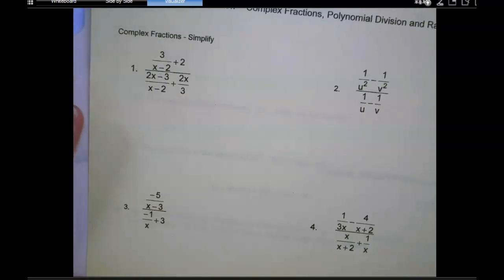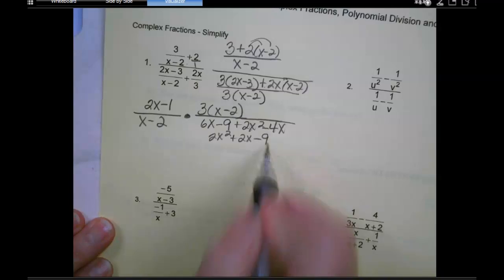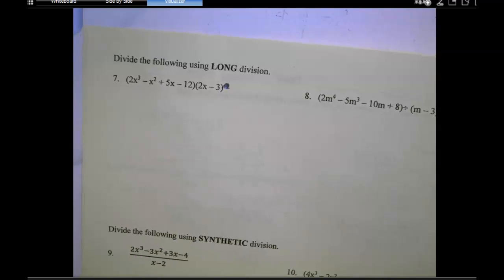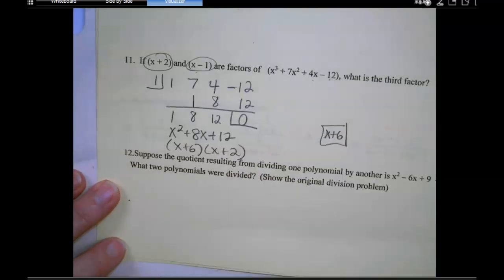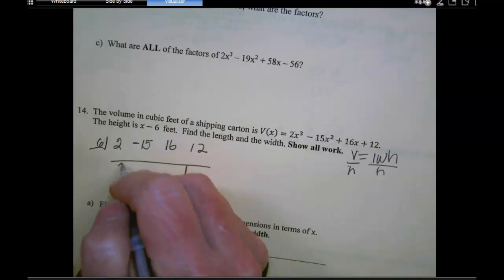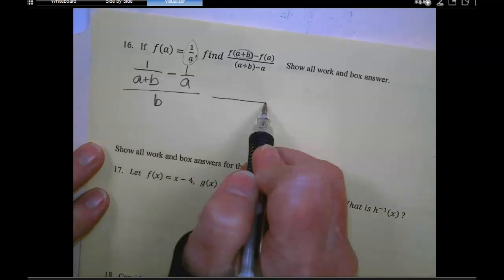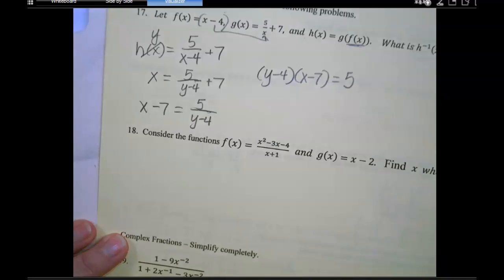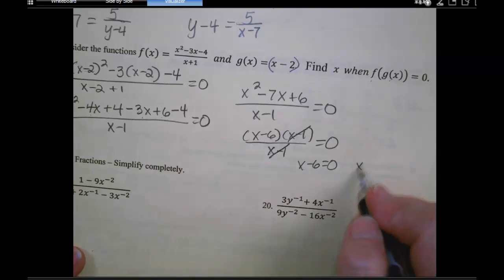Test Review Complex Fractions and Poly Division